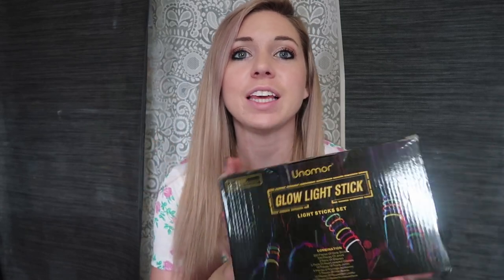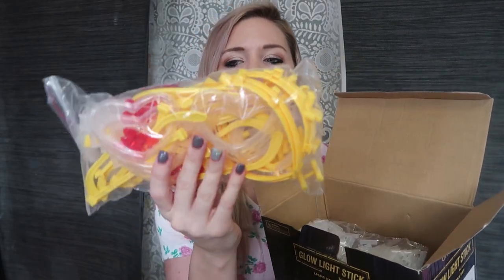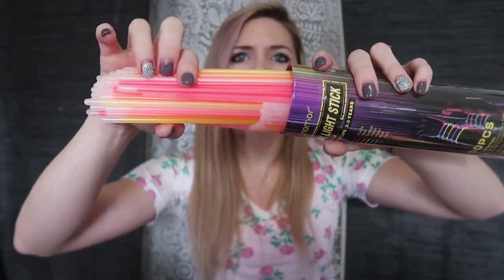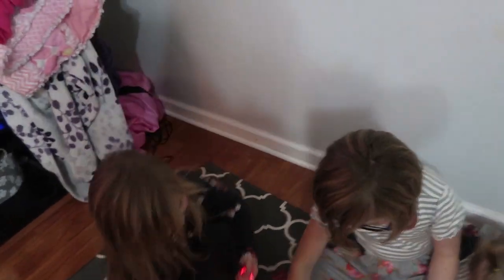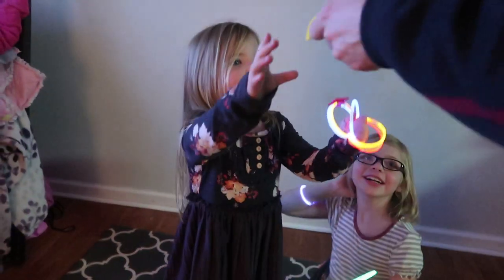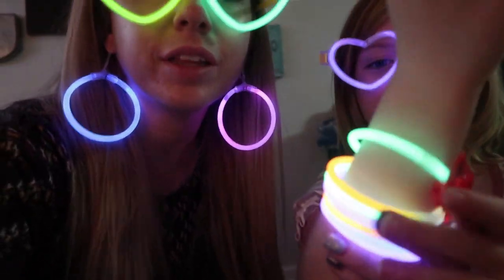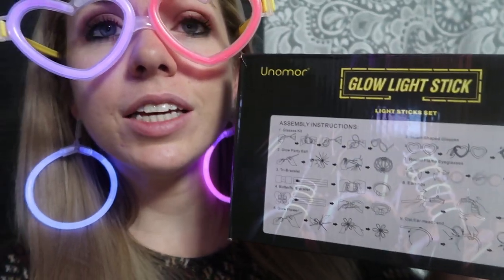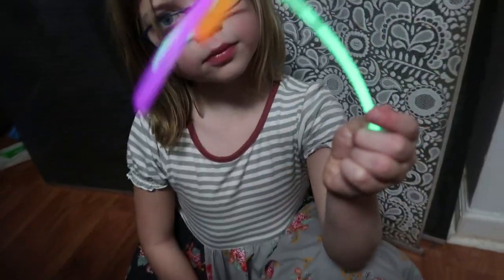This Glow Light Stick Kit is AWESOME!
Would you like a Calendar New Years Card from us?

INTRO BY: TheHannahB

Song: Fly [Top Shelf Sounds Release]